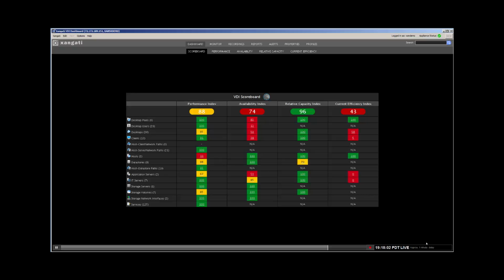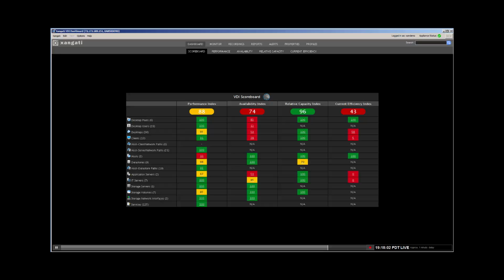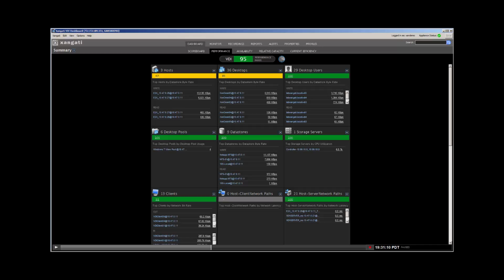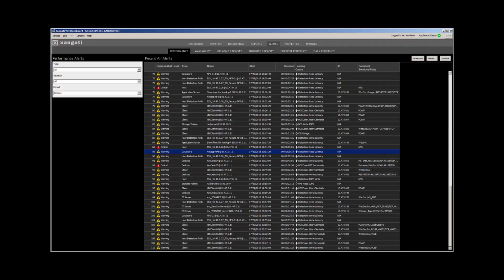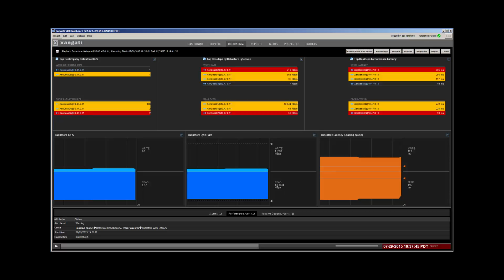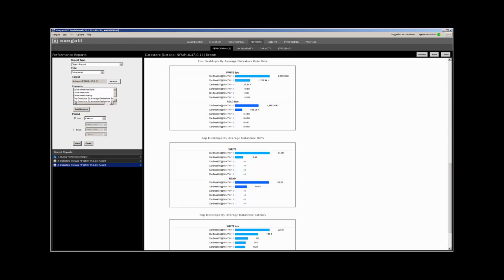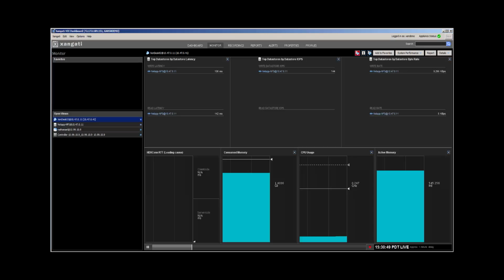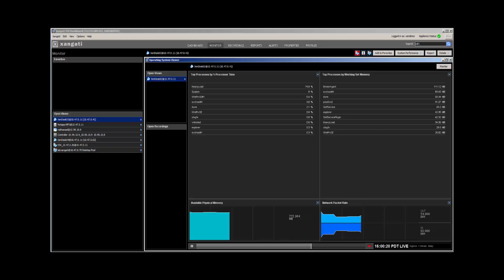Datastore Performance with Dashboards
See how effective Xangati is at identifying a datastore resource contention issue in a virtualized infrastructure using powerful recordings that contain second-by-second metrics collected from the end-to-end infrastructure and Xangati’s advanced real-time analytics and dashboards to rebalance workloads for optimum ROI of your virtual infrastructure investments.